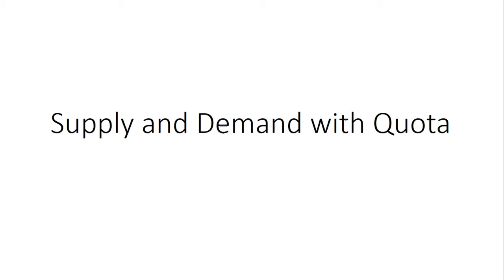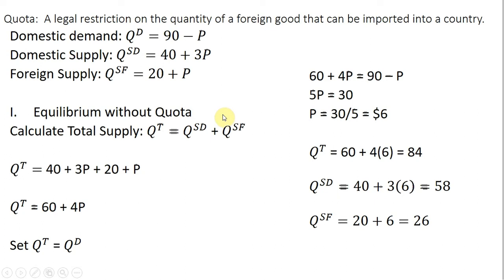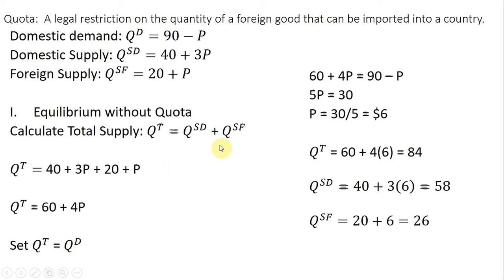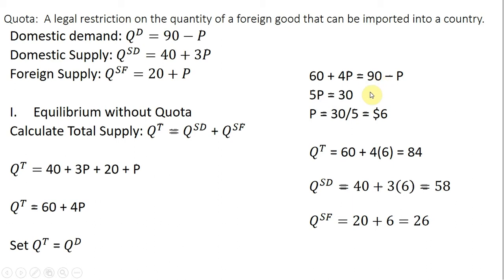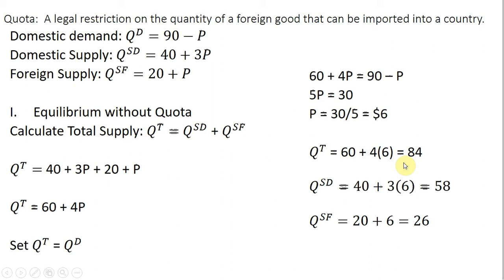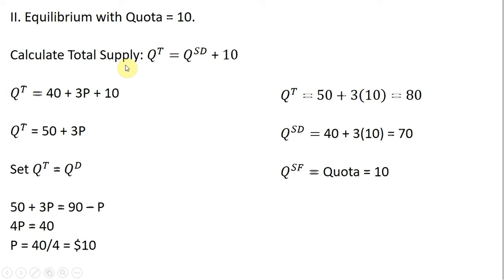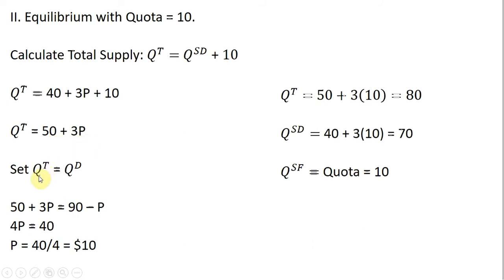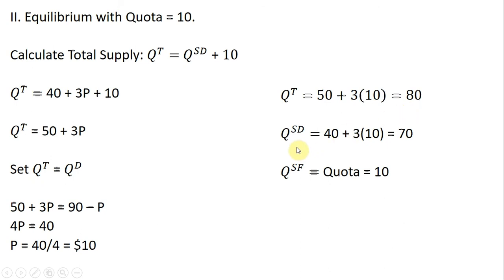International Trade: Supply and Demand Problem with Quota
This video shows how to solve for the domestic market equilibrium when a quota is placed on foreign producers.